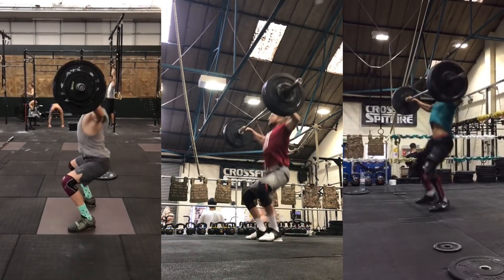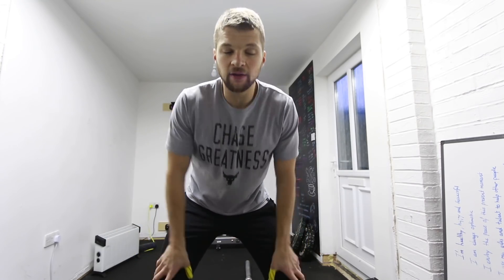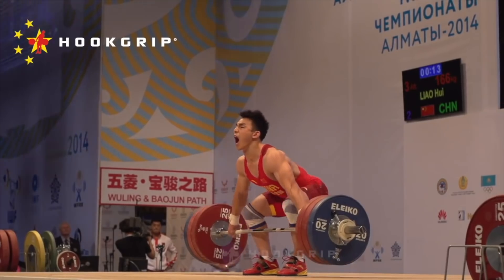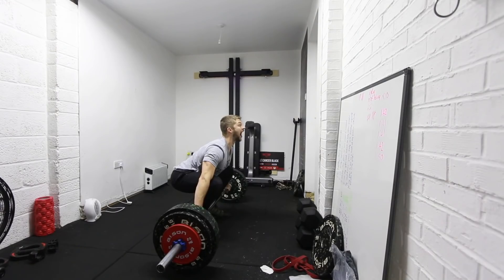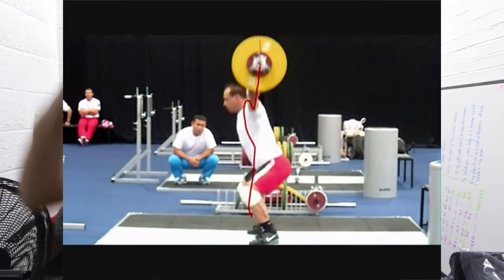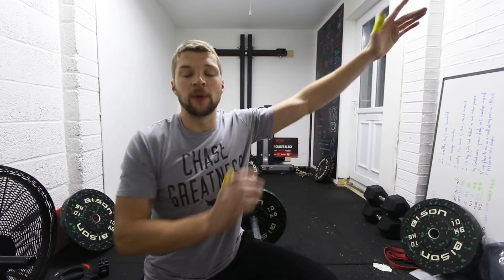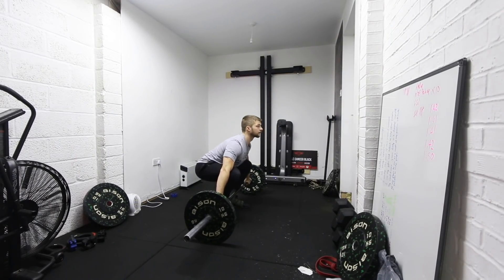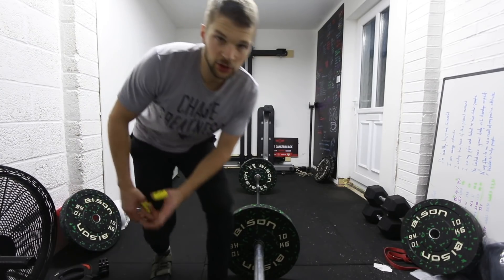Common Snatch Mistakes & How To Fix Them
When it comes to olympic lifting there's so many small errors you can make that mean you miss a lift. I wanted to share a bunch of errors i've had and have & how to fix them.

I receive a percentage of the revenue from purchases made through links in this post with an asterisk next to them.